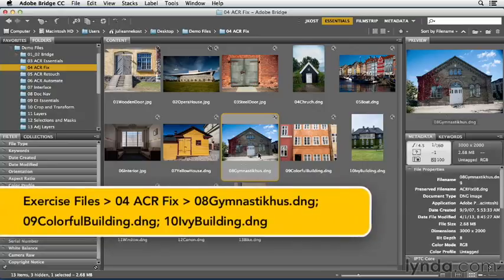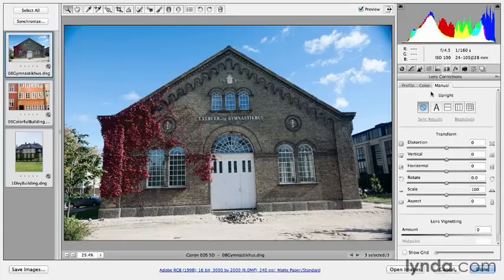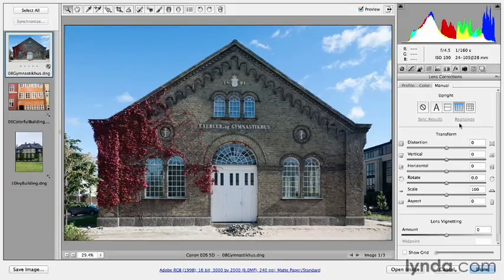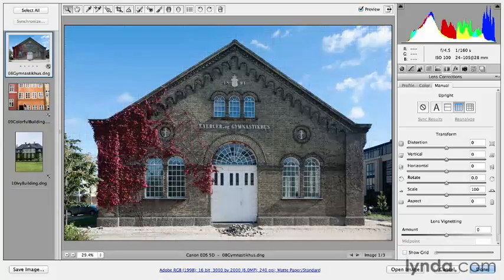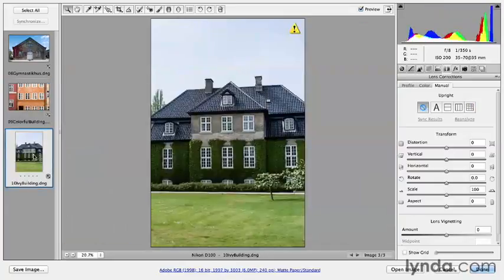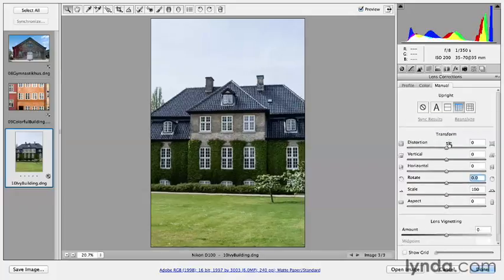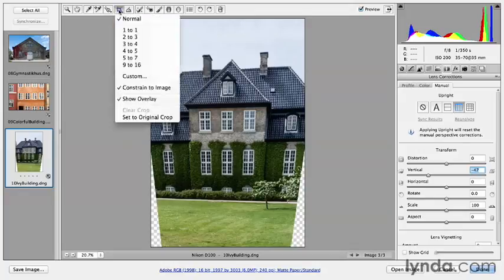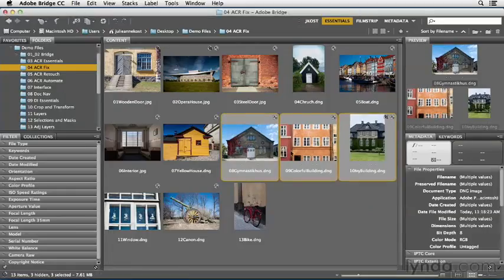Photoshop CC Essential (51/154) " Perspective"